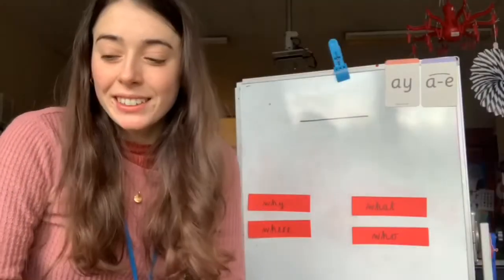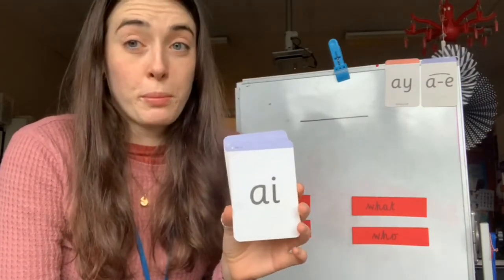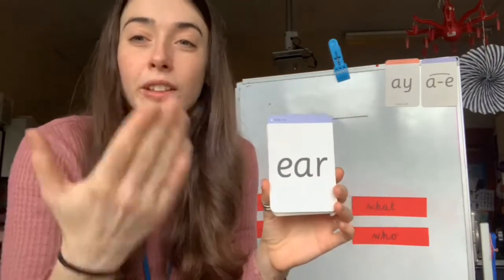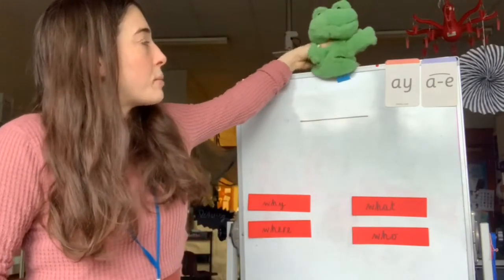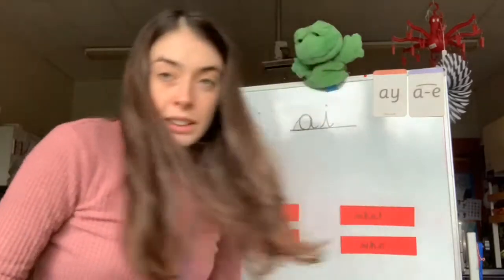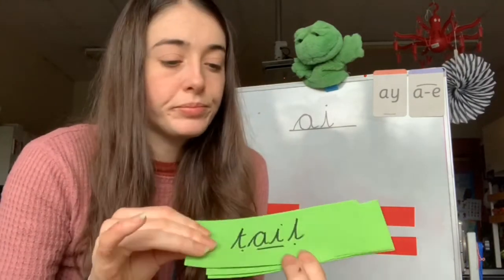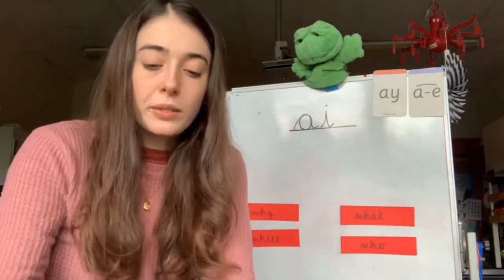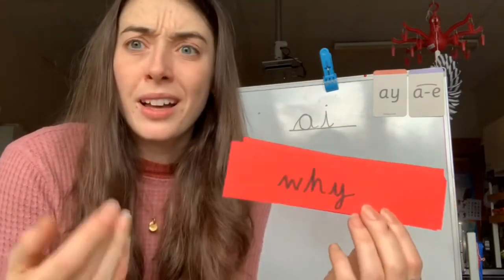Set 3: ‘ai’ sound